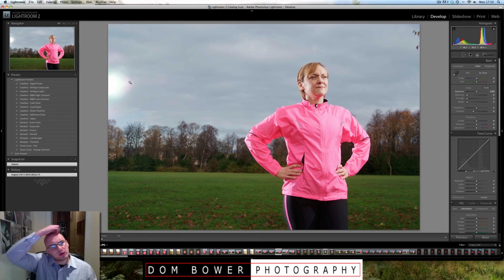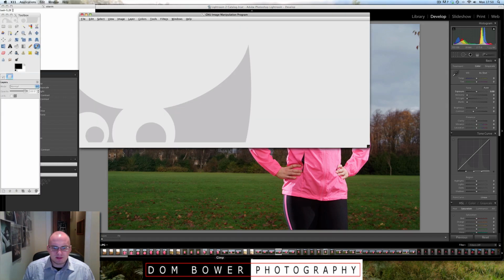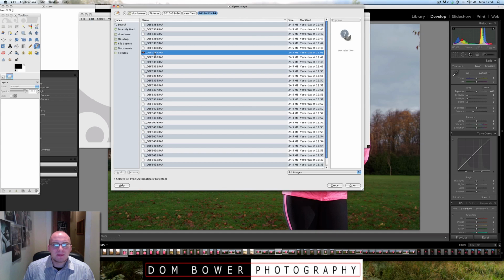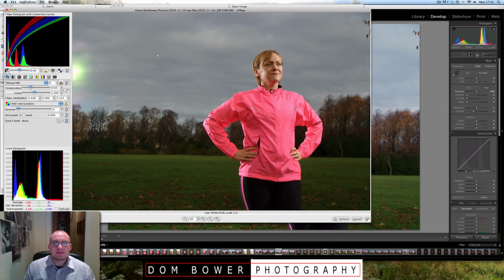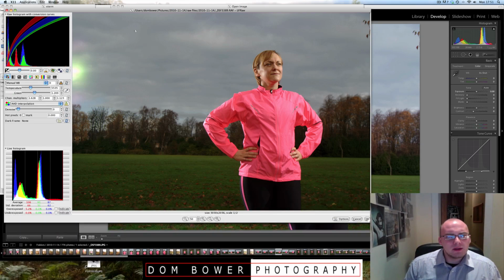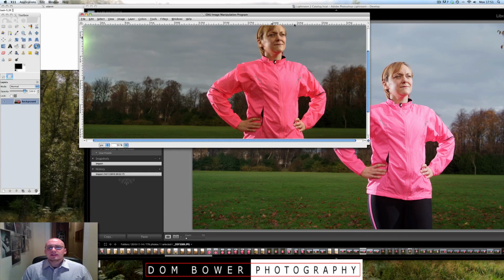Raw Vs Jpeg: Highlight Data loss (Fuji raw)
PHOTOGRAPHY CLOTHING
Point and destroy clothing